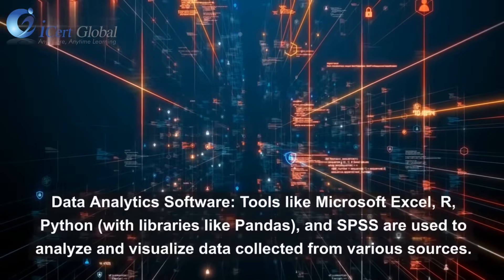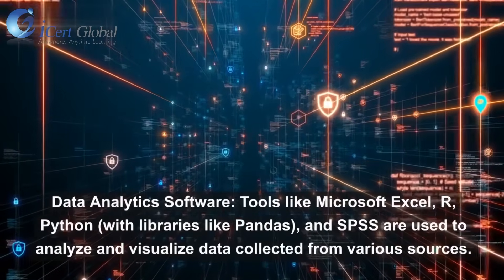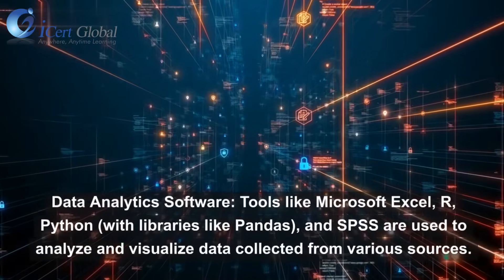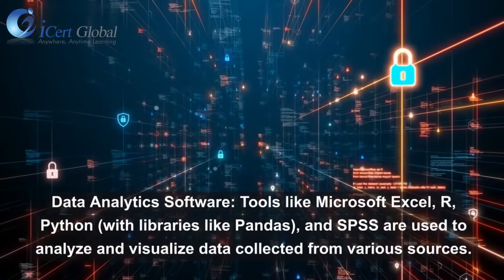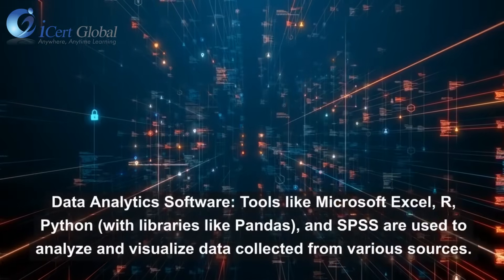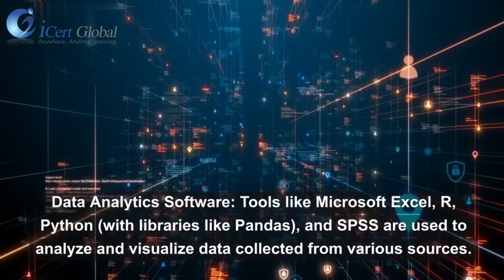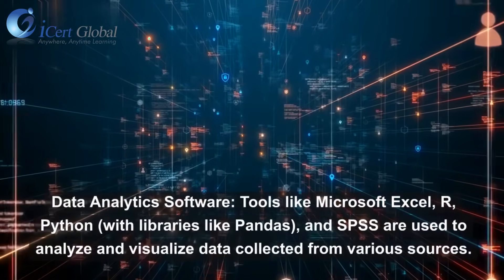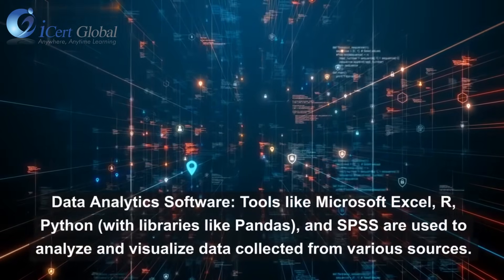Data Collection: Method types and tools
iCert Global Professional Certification Training.